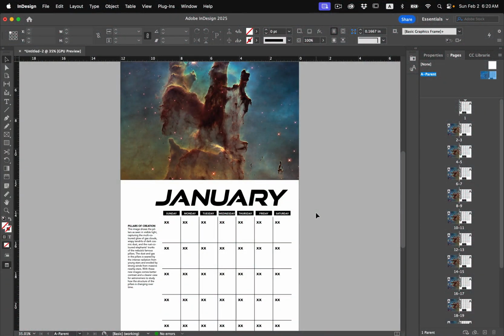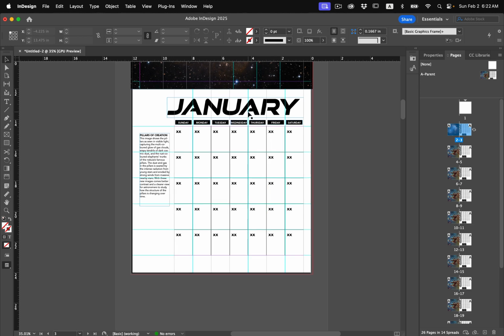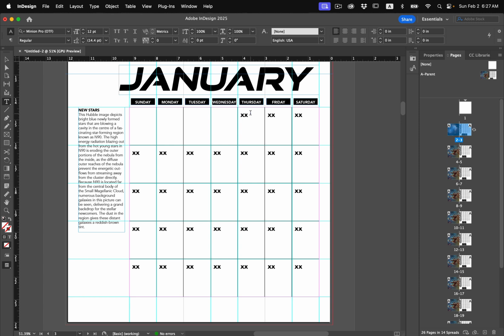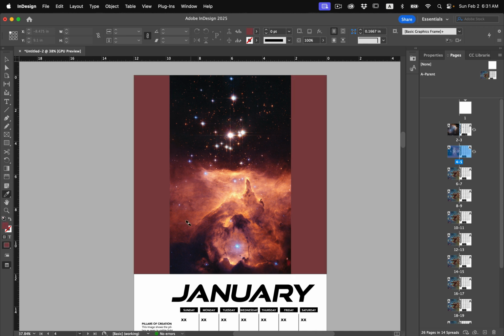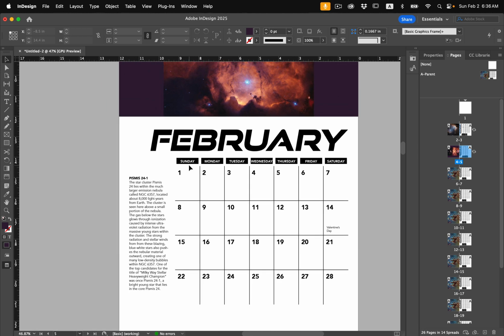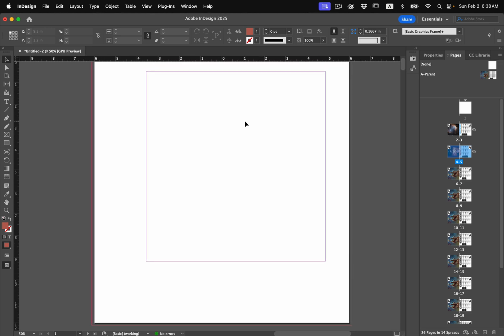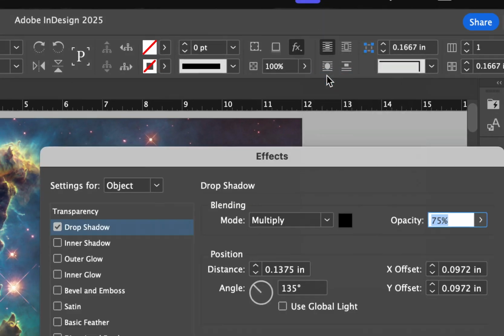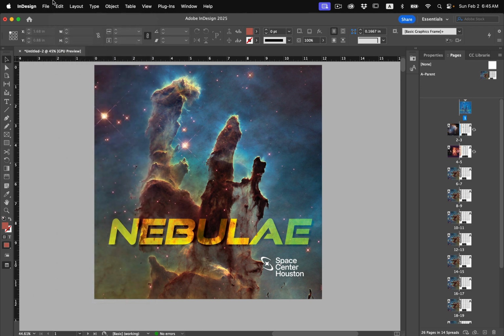Demo - Calendar: Part 3